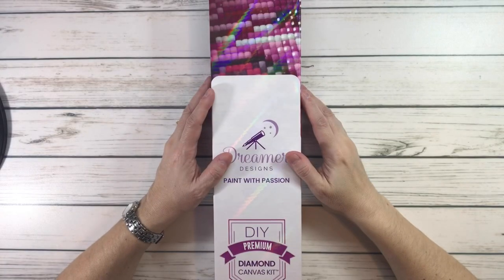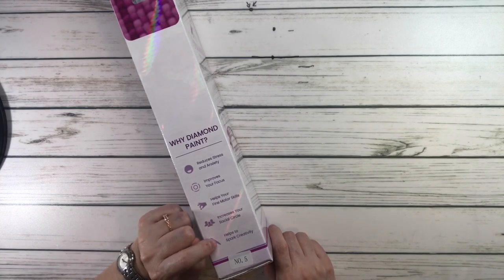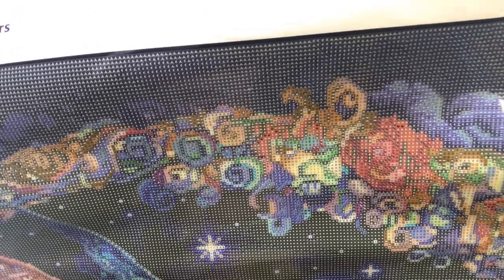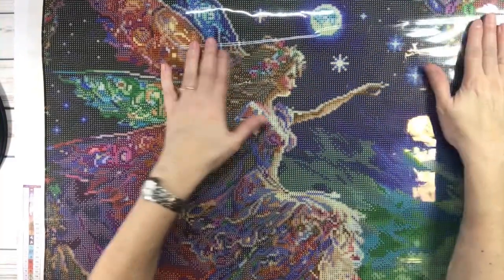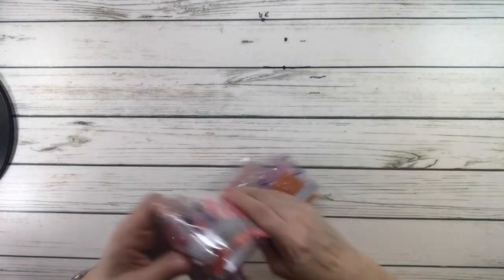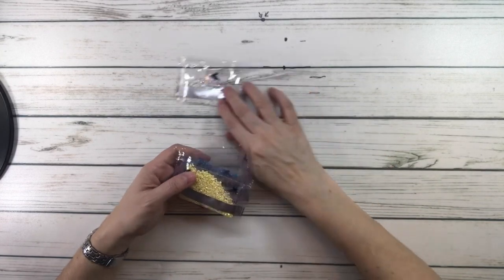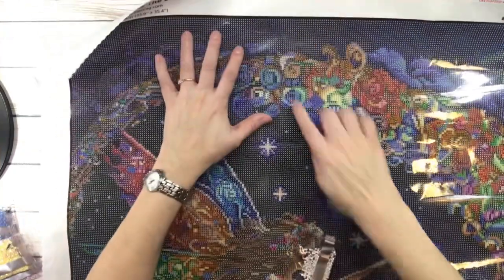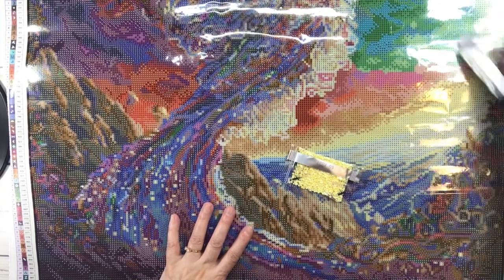Diamond Painting Unboxing - Dreamer Designs - Reach Towards The Stars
In this video I unbox Reach Towards The Stars by Mikey Bergman from Dreamer Designs.  It is a square diamond drill painting and it is 60 x 90cm(23.6” x 35.4”).  It has 68 colors including 5 AB’s.

Scrapping  Sylvia